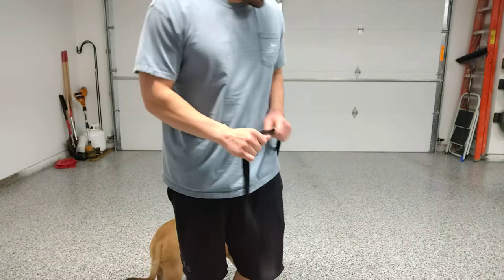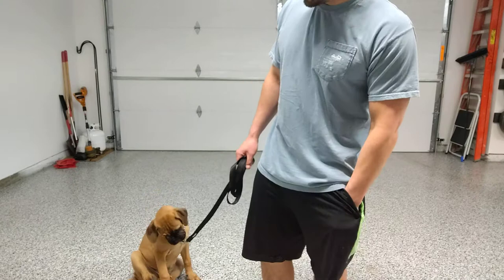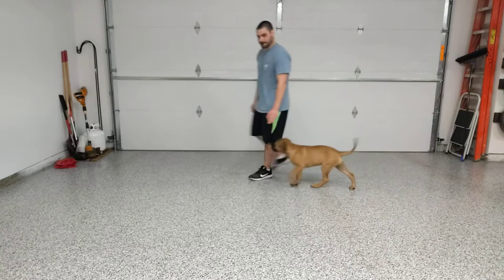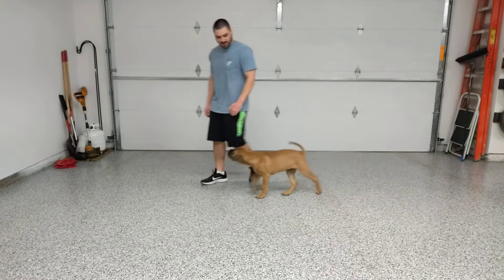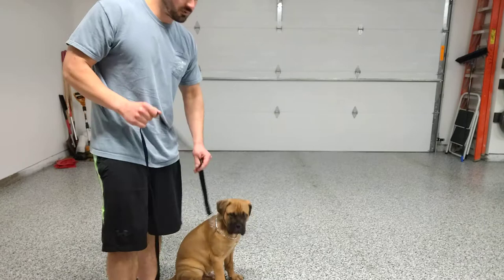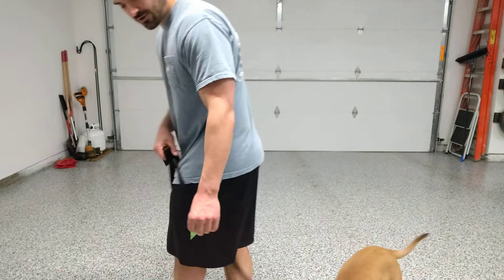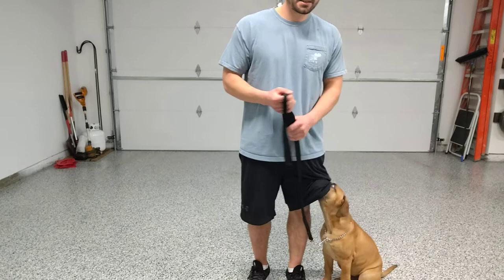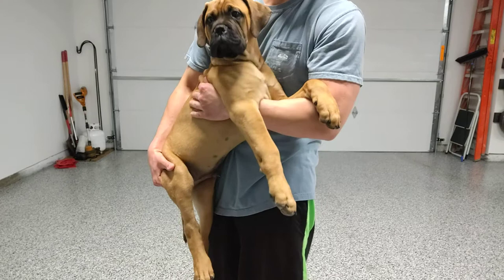Teach your Bullmastiff to Walk on a leash! Tua 14 Weeks Old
Teach your dog to walk on a leash or heel. This is how I teach my bullmastiff.

Weekly videos will be posted to show not only his physical growth, but his behavioral changes, obedience level changes, and our overall experience with the Bullmastiff breed.